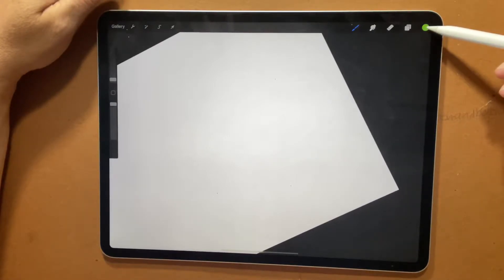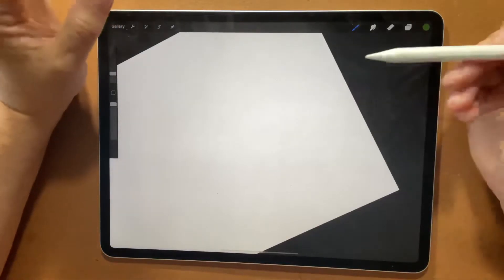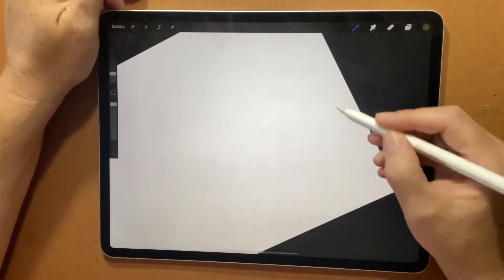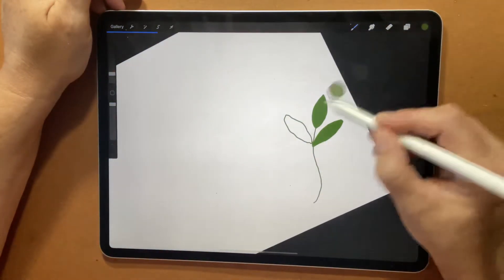Let’s make printable digital paper Part 1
Hello everyone,
Welcome to the creative cove. As you can see I have uploaded a new video on part 1 on how to design your own printable digital paper. Using the iPad Pro and procreate program. This new video now includes how to cut and copy your design elements to create a cohesive collection of papers. Today we will work on how to draw the leaf and duplicate it. I have designed these videos into a 5 part series. I hope you enjoy watching and follow along with me and we will design some botanical themed papers together. Once you are familiar with the program you can create any theme and design you want.
Happy designing!
Cheer

Materials

iPad Pro
Procreate program
Ipencil